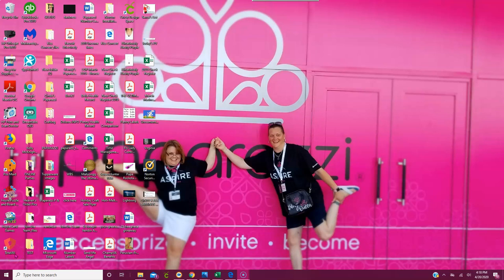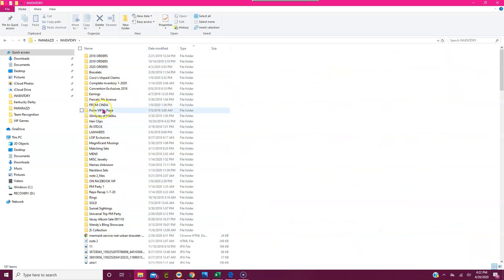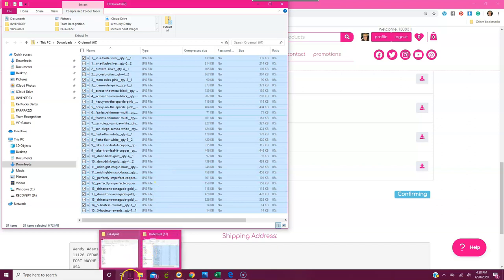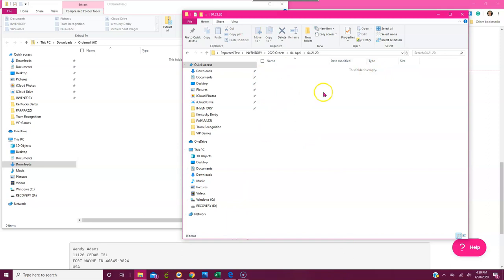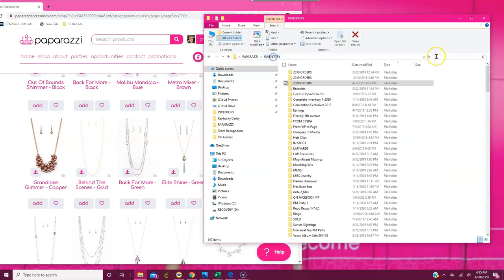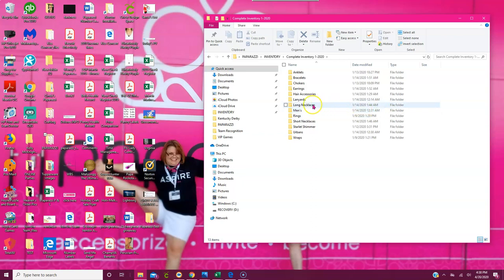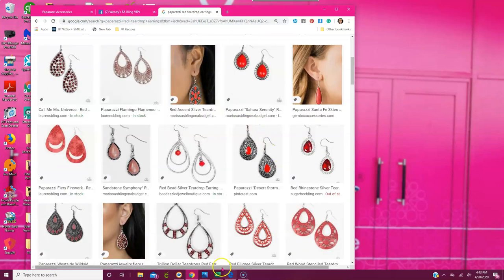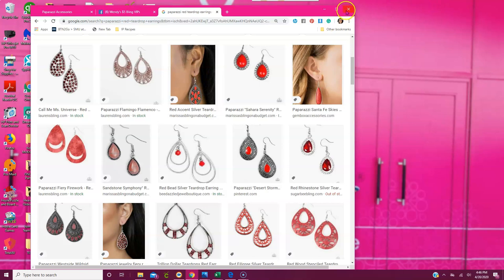How to Store your Paparazzi Stock Photos